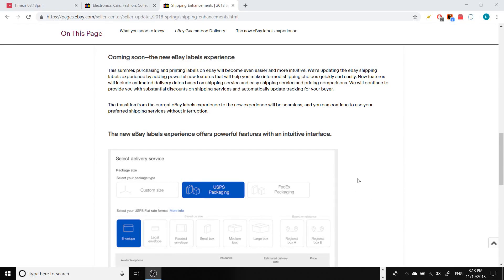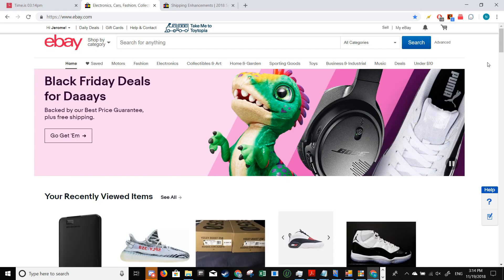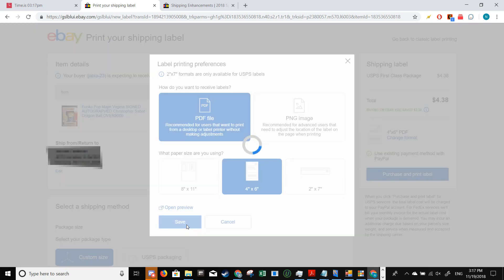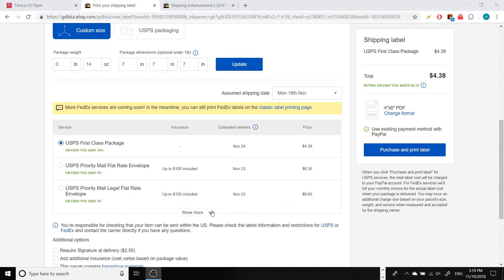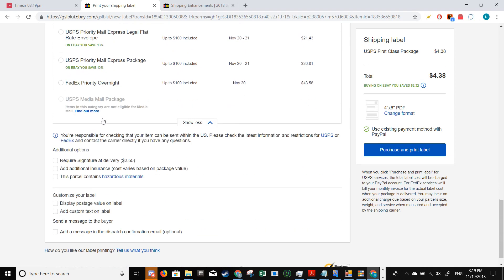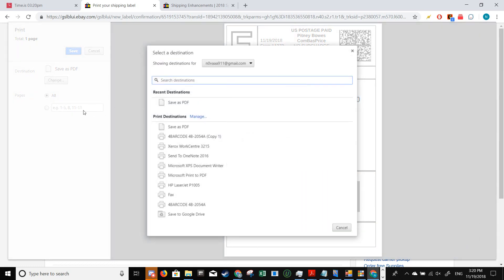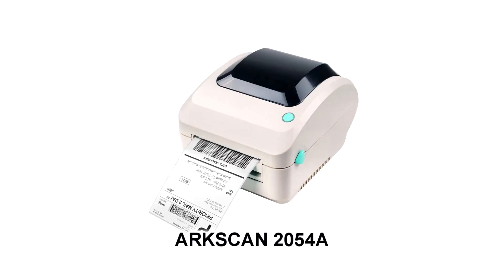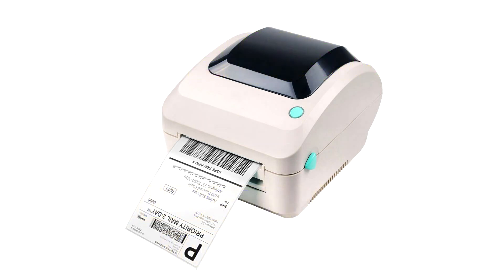How to print 4x6 shipping labels on ebay for Windows (the high productivity and commercial way)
This is a guide on how to print shipping labels from Ebay.com on Windows. In this video, we are using the Arkscan 2054A, but you can use this tutorial for other printers such as dymo labelwriter 450, dymo label printer, dymo 4xl, zebra zp450, dymo printer, dymo labelwriter 4xl, barcode printer, rollos printer, zebra lp2844, zebra gk420d, brother, and much more!

Thermal label printers are a must-have printers for ecommerce sellers. They are utilized to print product labels, shipping labels, FBA labels, barcode labels, and any self-adhesive labels; using thermal label paper. The standard shipping label size is 4x6.

The demo printer (Arkscan 2054A) is compatible with both Windows and Mac as well as, supports platforms, marketplaces, and software such as Adobe Reader, Amazon, Amazon FBA, Amazon Vendor Direct, BarTender UltraLite (software that comes with the printer to print out product labels), EasyPost, EasyShip, Ebay, Endicia Dazzle, Etsy, Fedex Shipmanager Desktop Software Application, Fedex.com, Paypal, Poshmark, Shipping Easy, Shippo, ShipStation, Shipwire, ShipWorks, ShopGator, Shopify, Stamps.com Desktop Software, Stamps.com from web Browser, StockX, UPS Worldship, UPS.com, USPS.com, MS Word, XPSship, and many more!

Need help printing out shipping labels on other platforms? Here are some of our other video tutorials:

[--= How To Print Shipping Labels From: =--]

VIDEO ID: EBBW205412
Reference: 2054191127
UPS 4x6 Labels